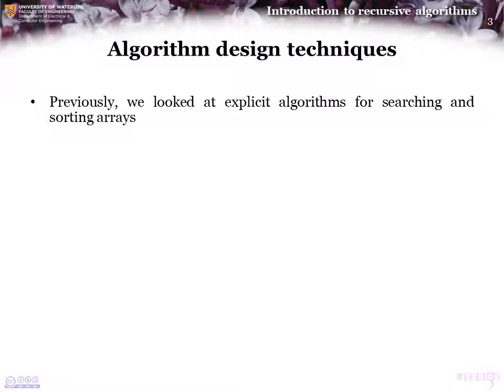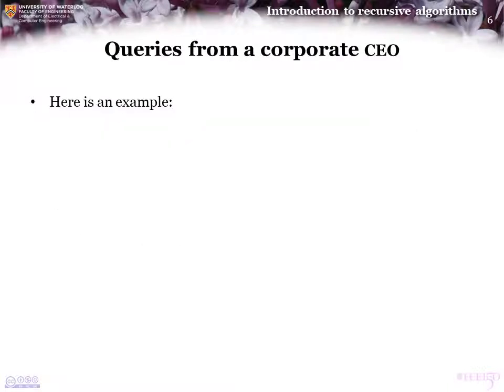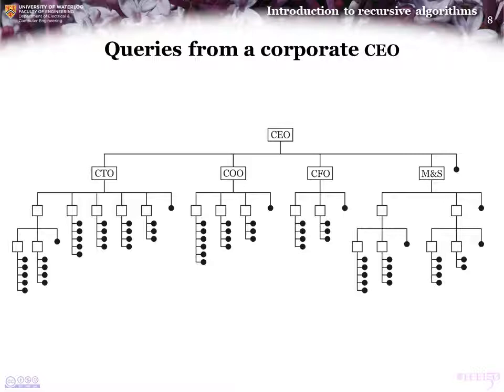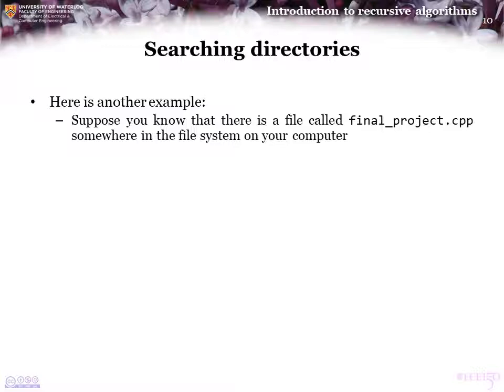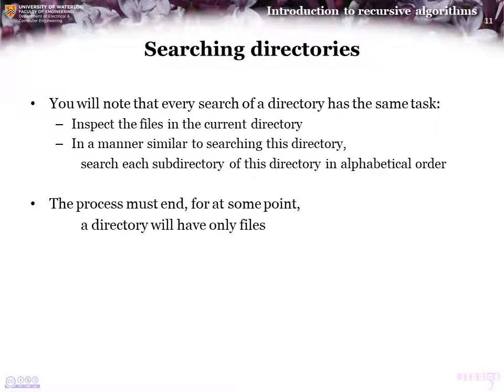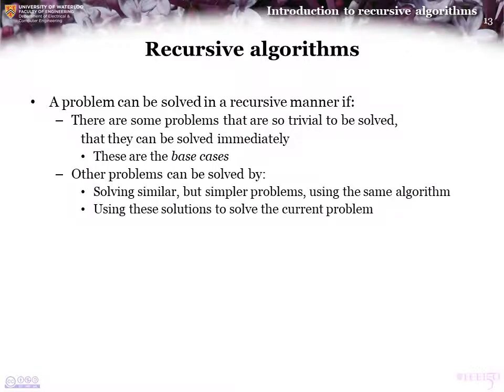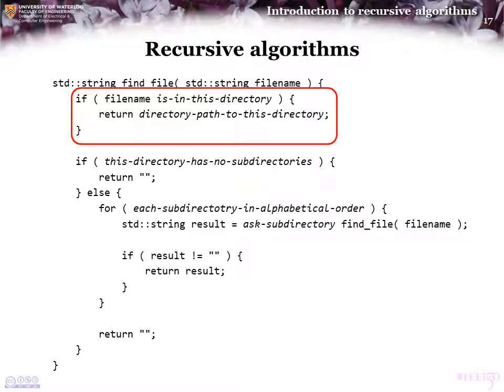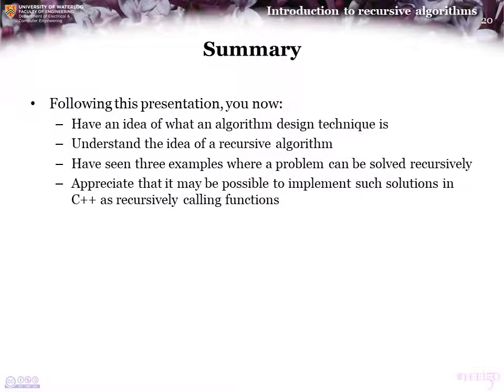3.06 Introduction to recursive algorithms